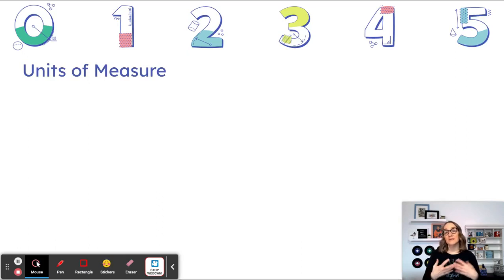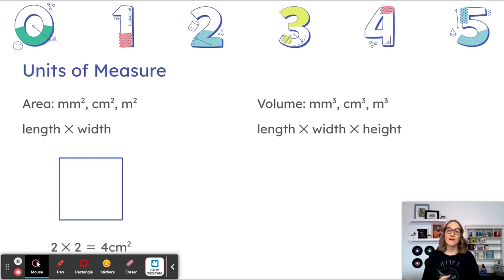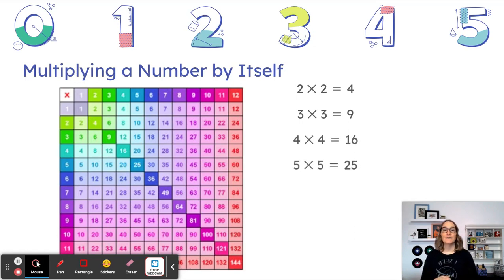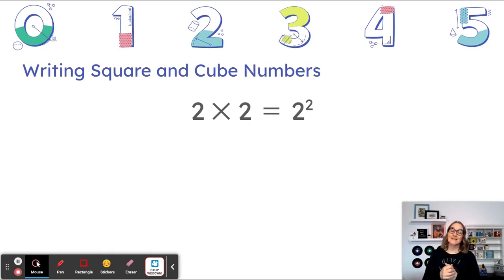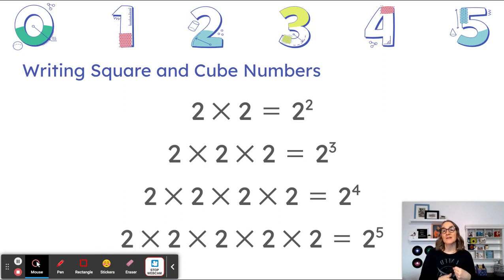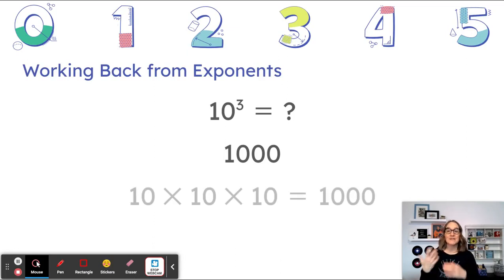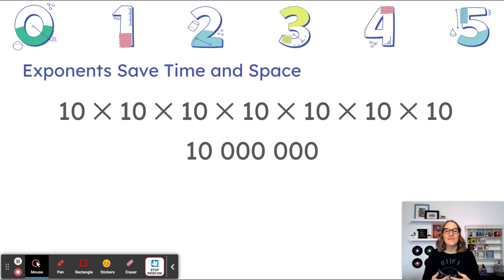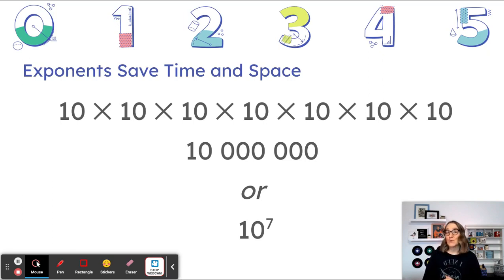Quick Look at Exponents